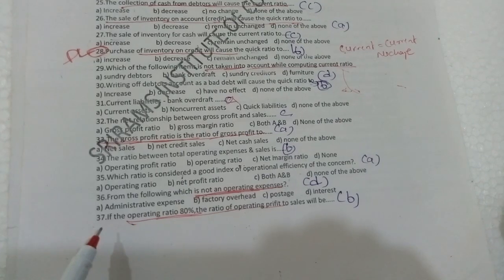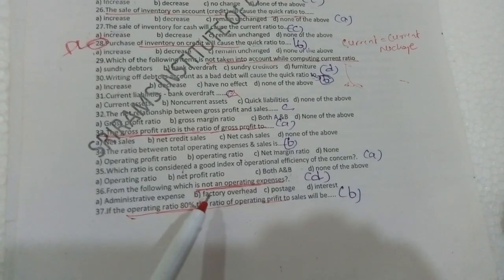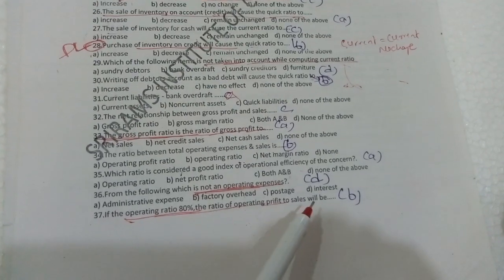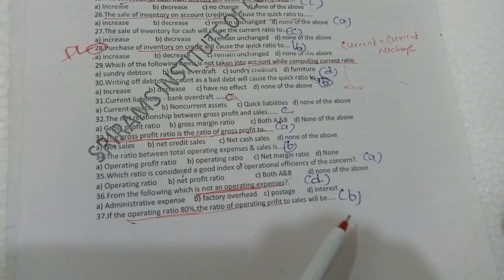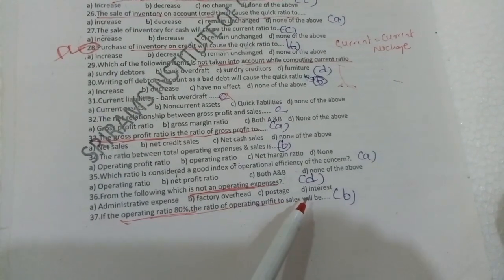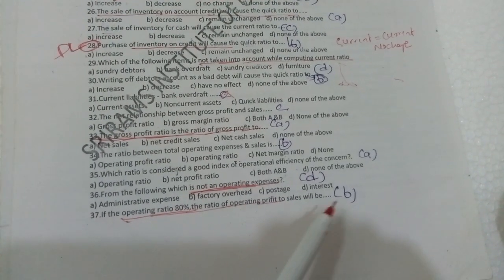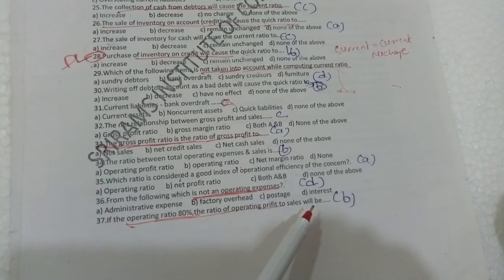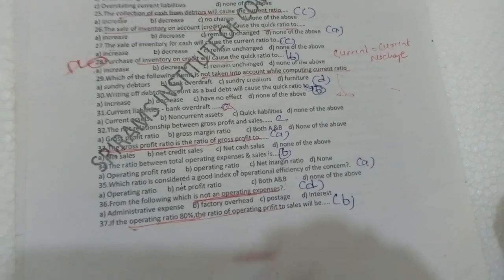18 November 2023